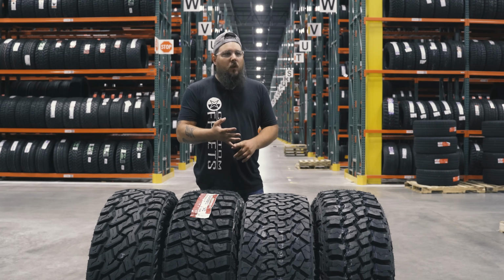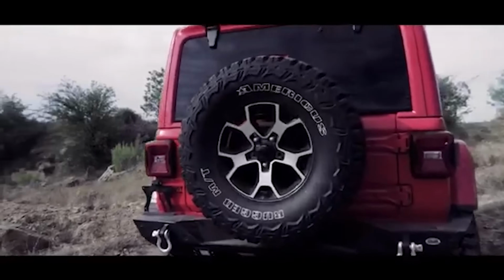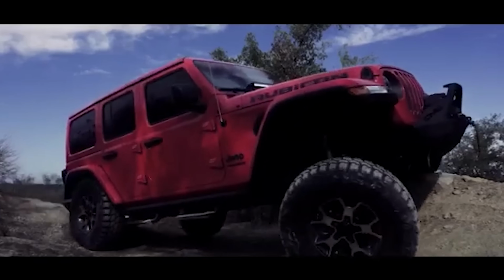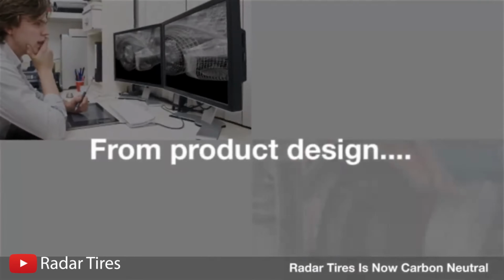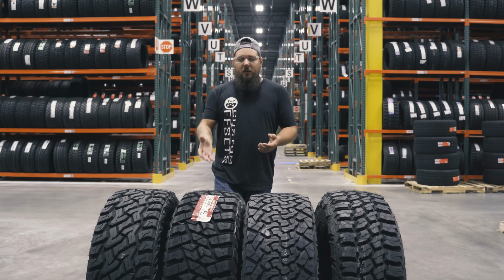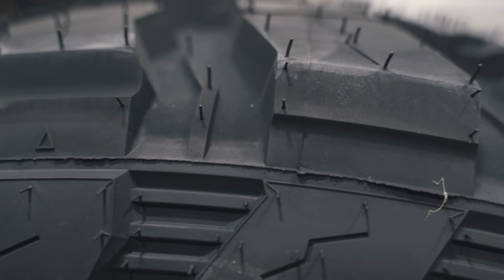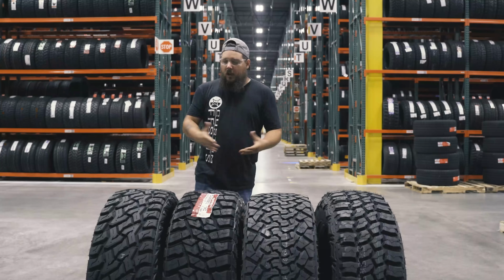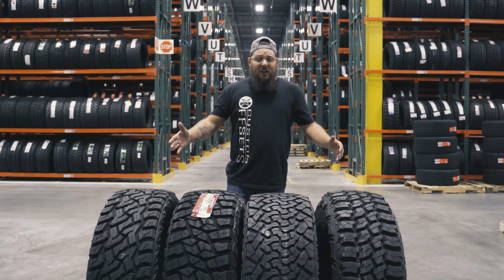The Best "CHEAP" Tires For YOUR Truck In 2021!!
🔥Save on Wheels & Tires TODAY!

Today, Dustin stops by the warehouse to show you our top picks of the best bang for your buck tires you can get RIGHT NOW!

0:00 - Intro
1:11 - Americus Rugged M/T
2:54 - Radar Renegade A/T5
4:11 - Landspider Wildtraxx M/T
6:01- Predator New Mutant
7:29 - Outro

➕ Add YOUR truck to our Fitment Gallery!
⬆ Top 20 Wheels & Tires of 2020!
💯 Rep the newest Custom Offsets Apparel!